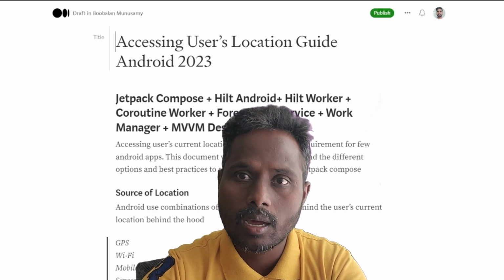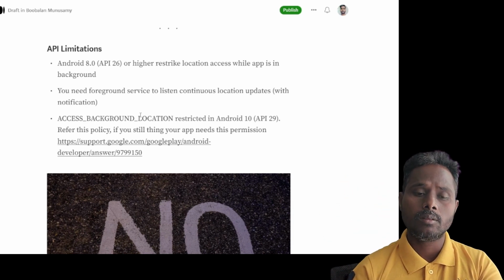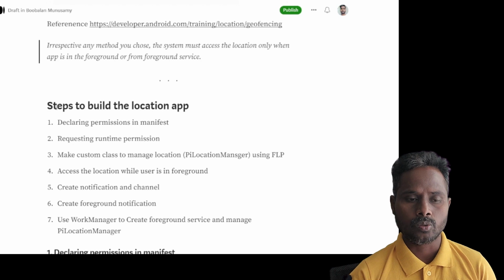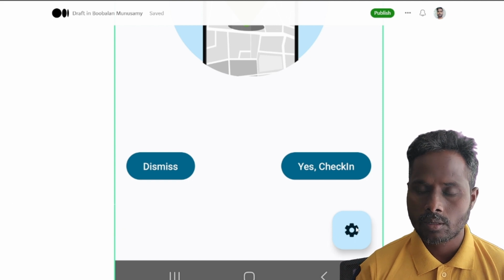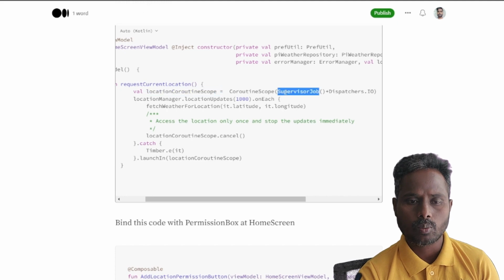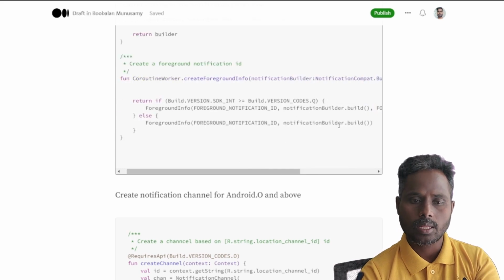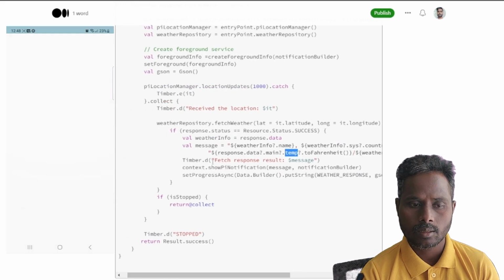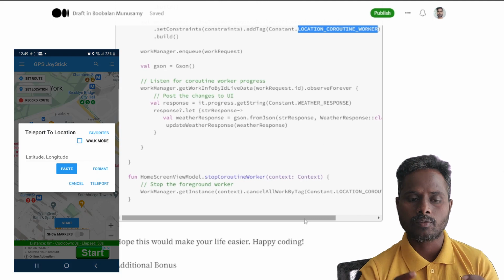Mastering in Accessing User's Location in Android using Foreground Services, WorkManager & Hilt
This video will help you to understanding the user location using foreground services with WorkManager. This solution is made of with following combinations
Jetpack Compose + Hilt Android+ Hilt Worker + Coroutine Worker + Foreground Service + Work Manager + MVVM Design Pattern

Accessing user's current location is one of the basic requirement for few android apps. This document will help you to understand the different options and best practices to achieve the same using jetpack compose

00:00 Requirement
01:30 Source of Device Location
02:00 Accessing Device Location is power consuming operation
02:40 API Limitations to access device location
04:40 Available APIs to access device location
06:46 Steps to build the location app
06:55 Declaring permissions in AndroidManifest.xml
07:48 Accuracy
09:12 Requesting Runtime Permission in jetpack compose
09:46 Problem with appcompanist permission api
10:23 Custom PermissionBox
11:05 PiLocationManager custom class to manage location access
12:47 Access Device Location in foreground first time
14:57 Create foreground notifications
18:05 Create Foreground Service using CoroutineWorker & Hilt
19:01 How does the code work?
21:44 Additional configruation for HiltWorker
22:24 Start or Stop Foreground Service using WorkManager API